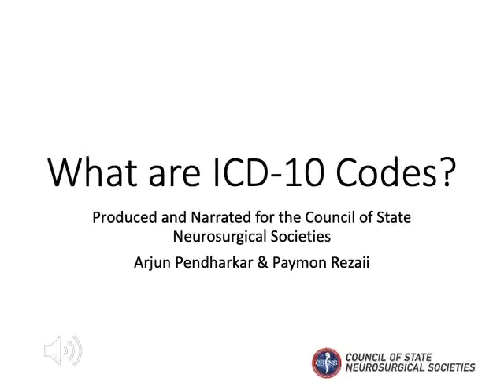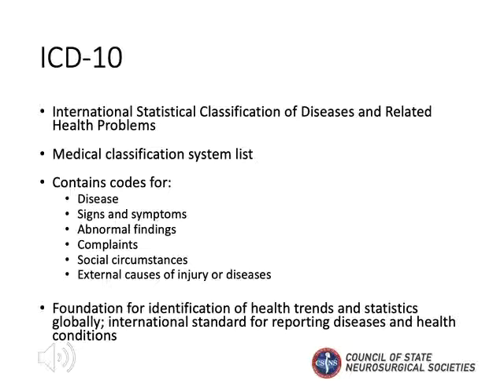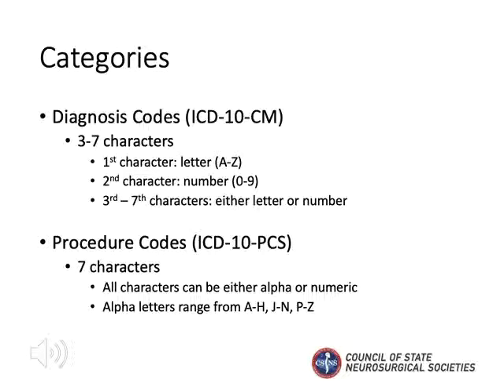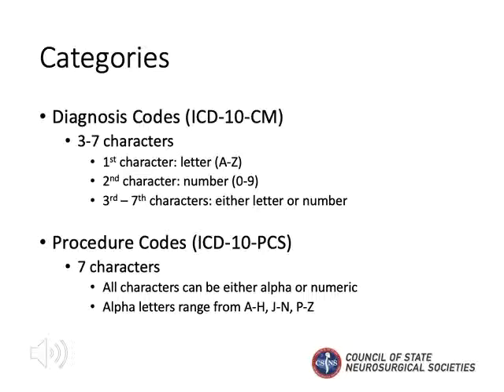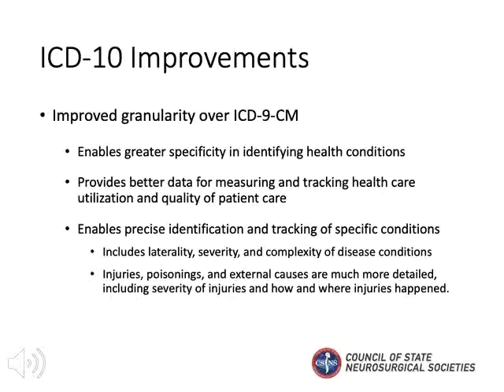What is ICD-10?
Drs. Pendharkar and Rezaii give an overview of the development and uses of ICD-10